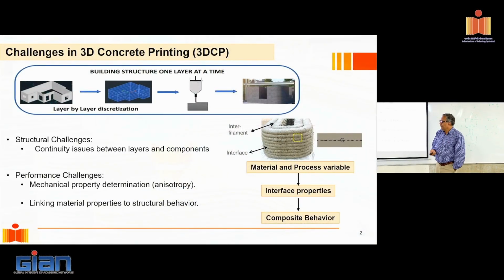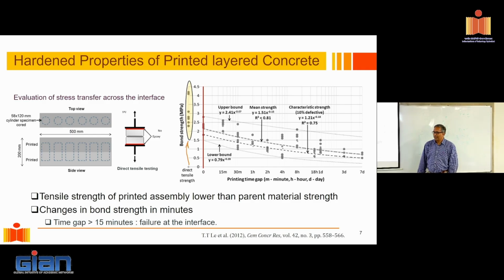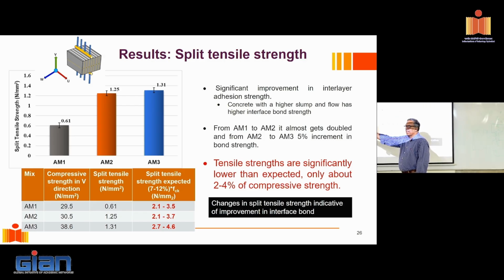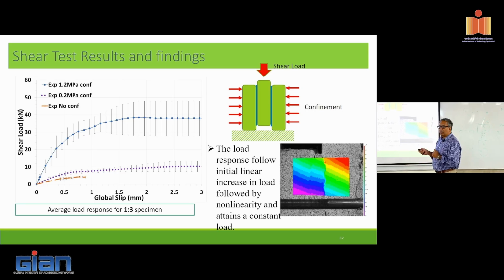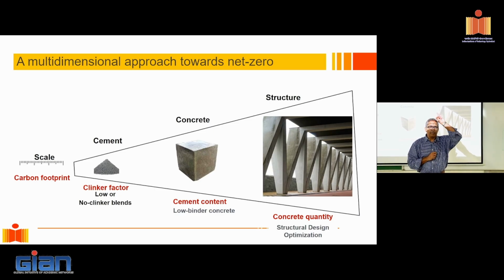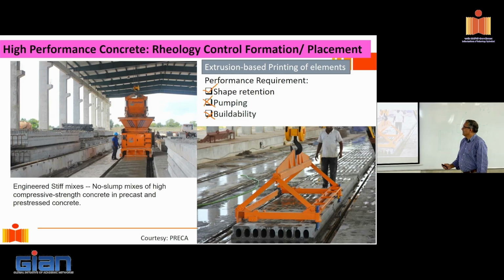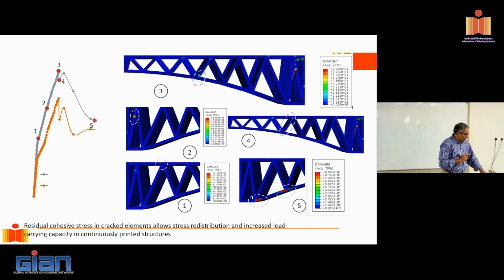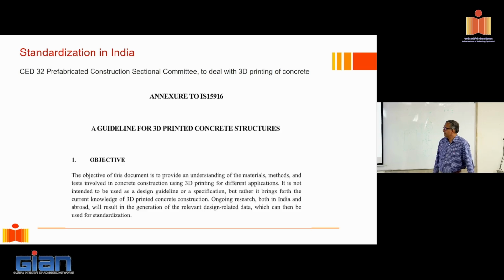L14 Material property determination Design